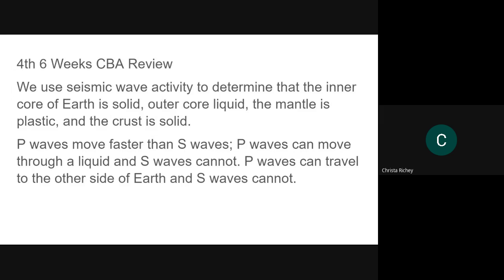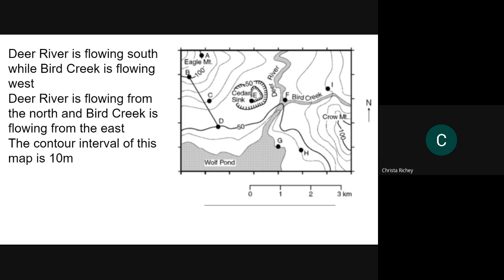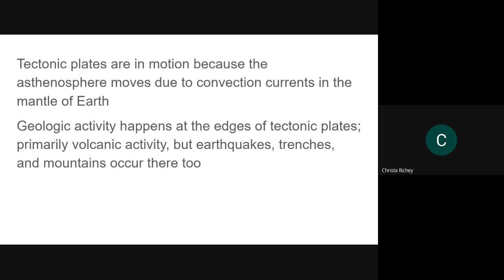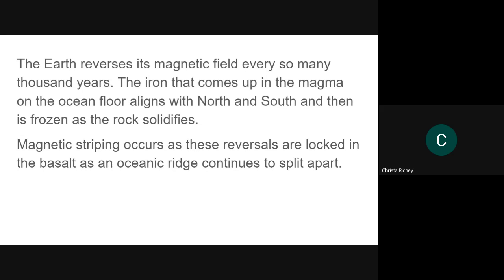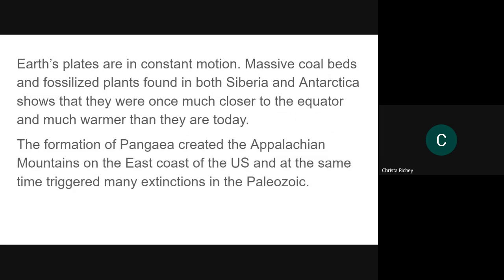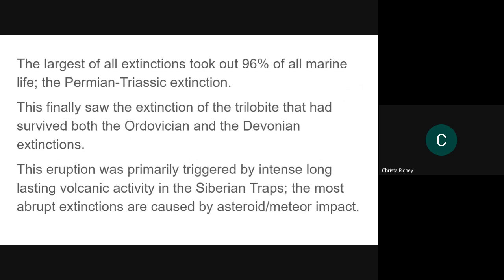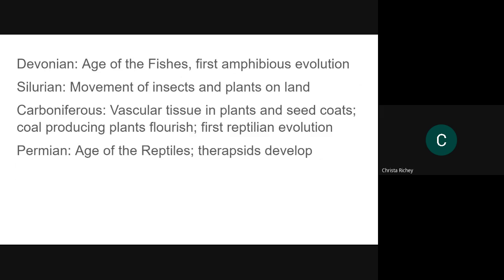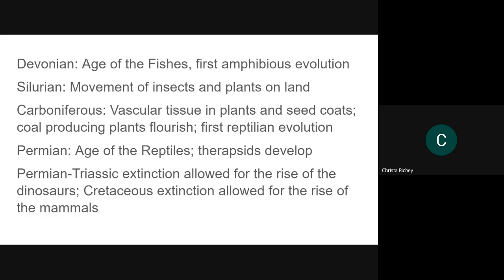ESS Live Stream All Day REMOTE CHECK IN 2021 02 23 at 06 32 GMT 8